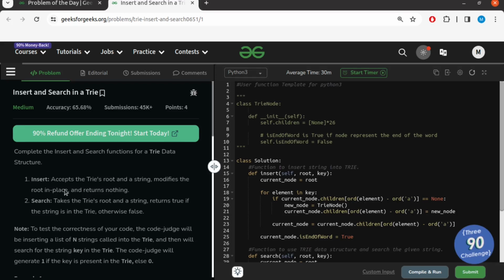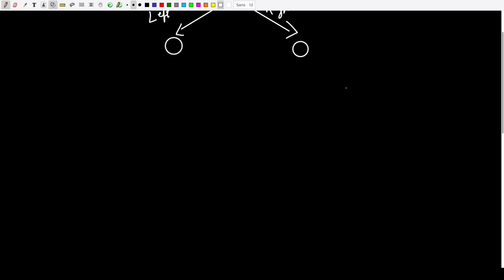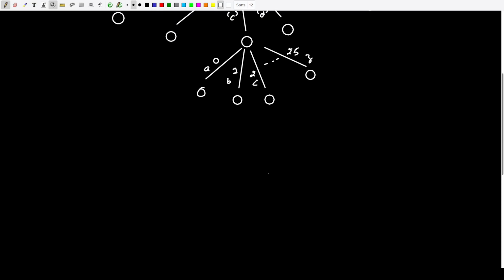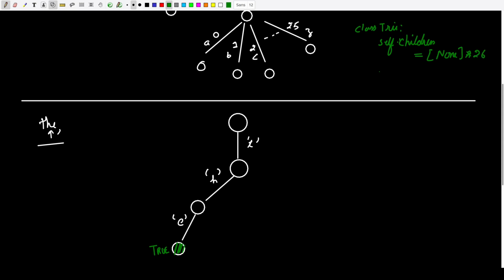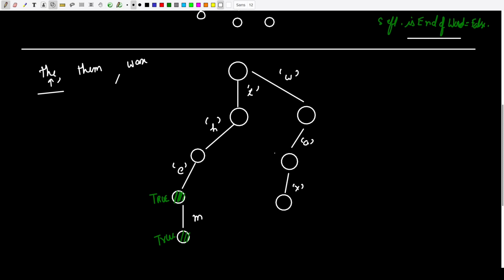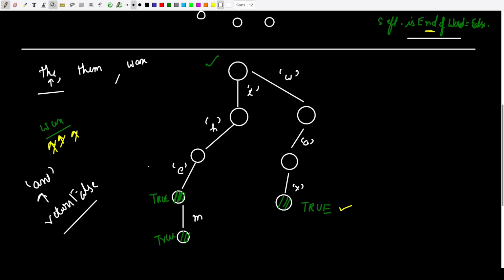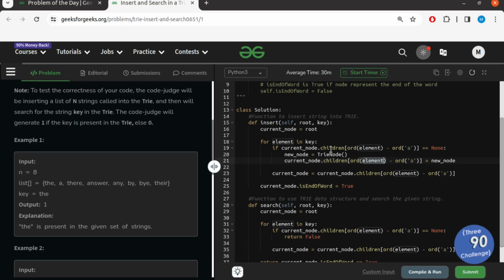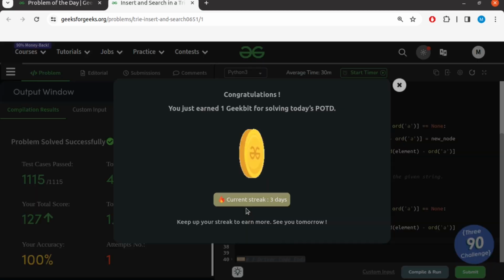GeeksForGeeks | Insert and Search in a Trie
Complete the Insert and Search functions for a Trie Data Structure.

Insert: Accepts the Trie's root and a string, modifies the root in-place, and returns nothing.
Search: Takes the Trie's root and a string, returns true if the string is in the Trie, otherwise false.
Note: To test the correctness of your code, the code-judge will be inserting a list of N strings called into the Trie, and then will search for the string key in the Trie. The code-judge will generate 1 if the key is present in the Trie, else 0.

Example 1:

Input:
n = 8
list[] = {the, a, there, answer, any, by, bye, their}
key = the
Output: 1
Explanation:
"the" is present in the given set of strings.
Example 2:

Input:
n = 8
key = geeks
Output: 0
Explanation:
"geeks" is not present in the
given set of strings.

0:00 Problem Statement
0:35 Solution
9:44 Code